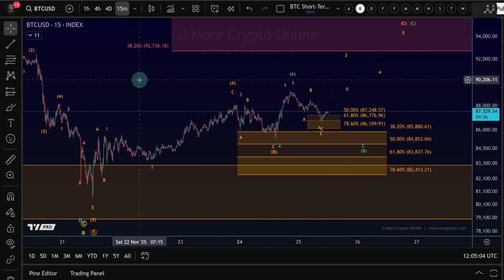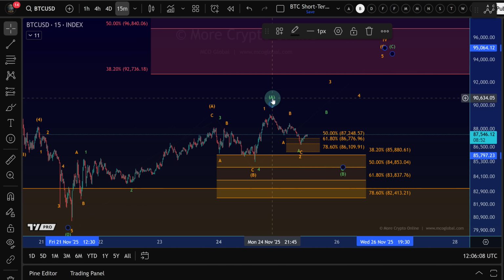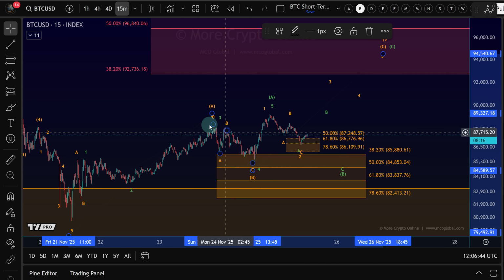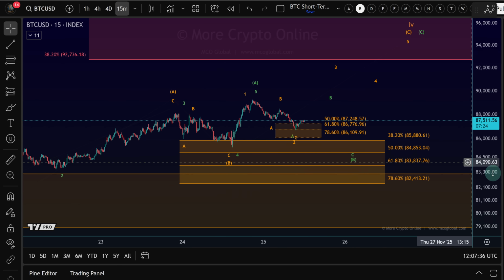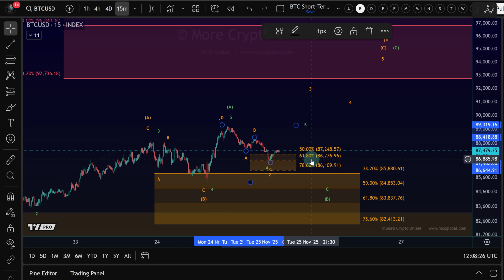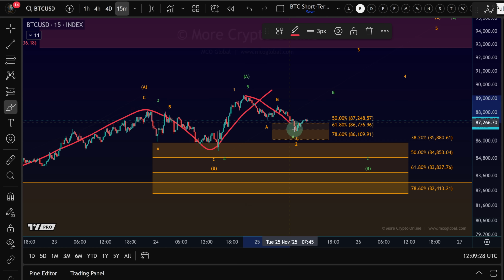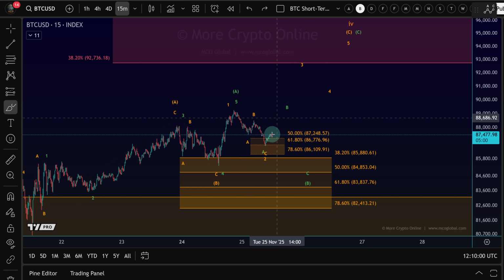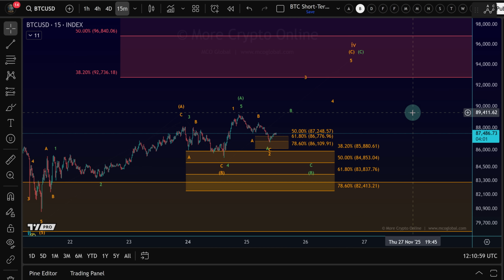Bitcoin Elliott Wave Update – A Major Decision Point Ahead for BTC